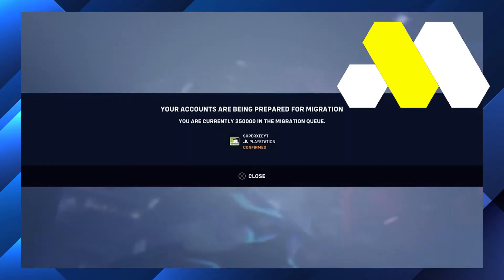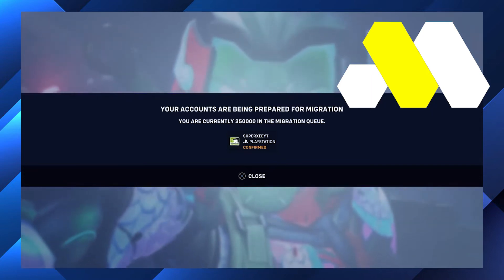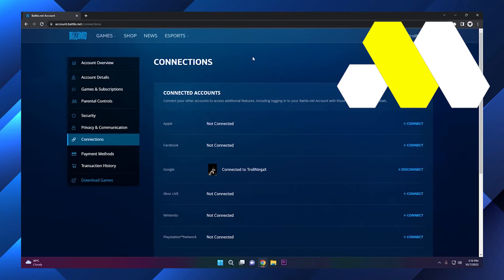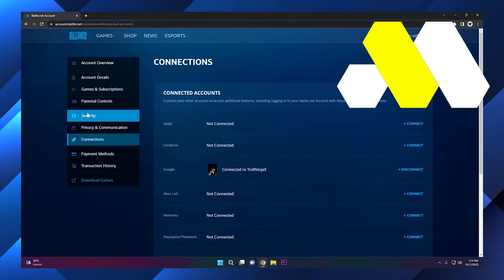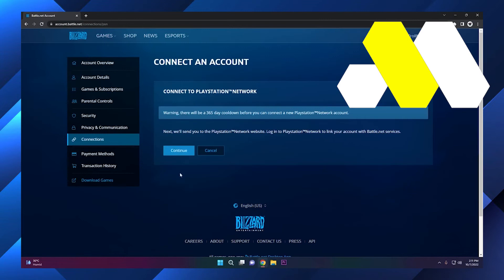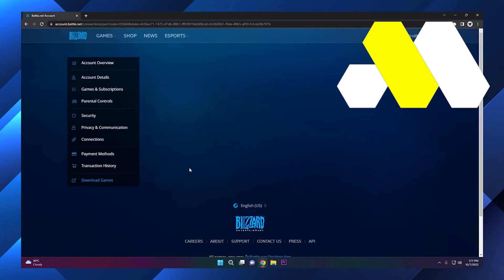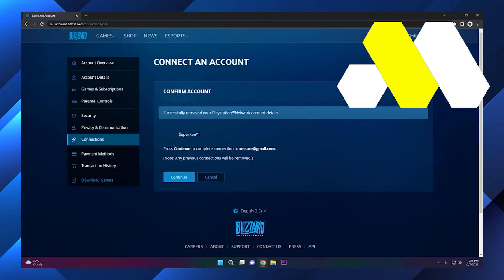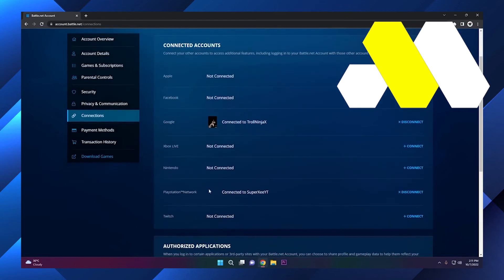How To Merge OVERWATCH 1 Account To OVERWATCH 2 | Transfer Overwatch Skins To OVERWATCH 2